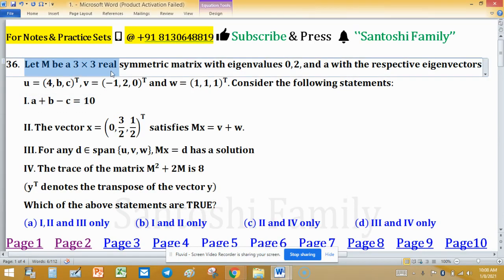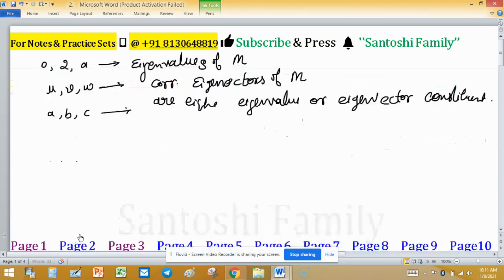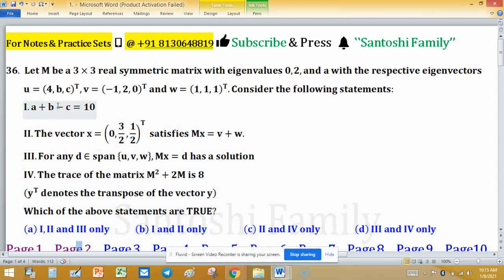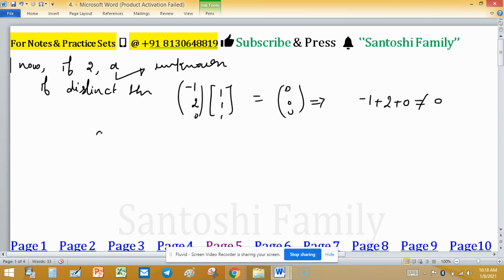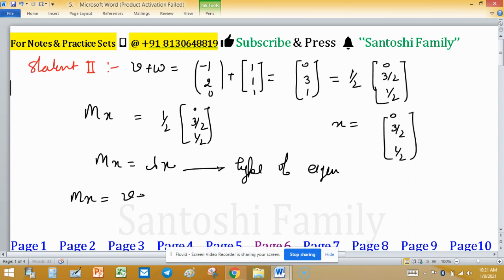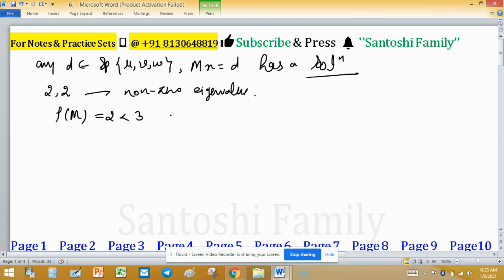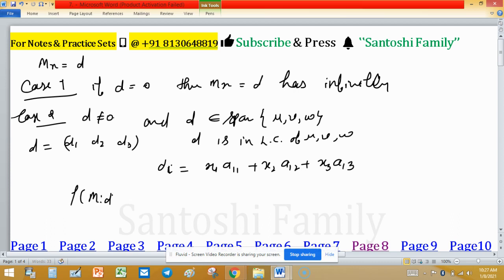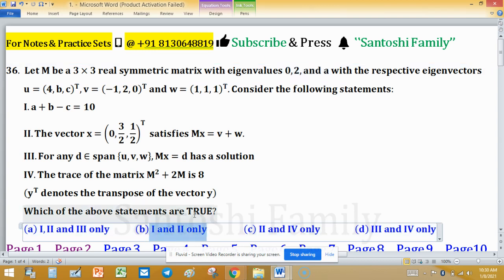Symmetric matrices eigenvalues and eigenvectors Spanning Set Gate 2019 Mathematics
Gate 2019 MCQ MA Linear Algebra University Entrance Exam

Gate MA 2019, 36
Key(b)